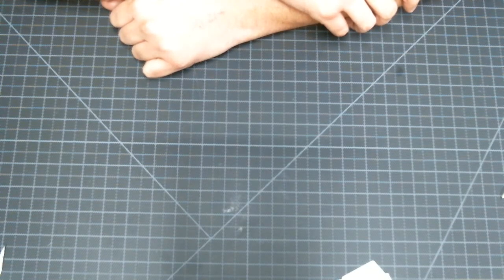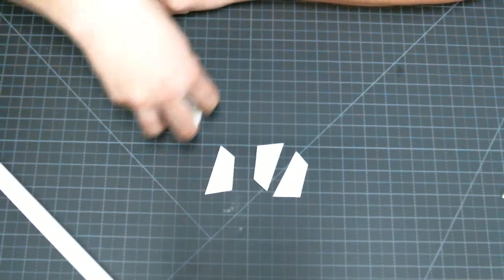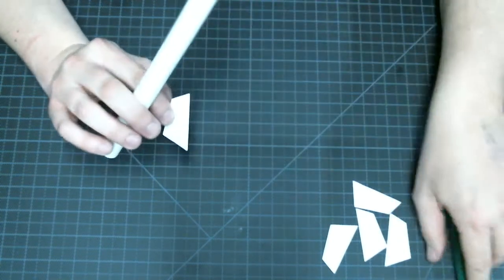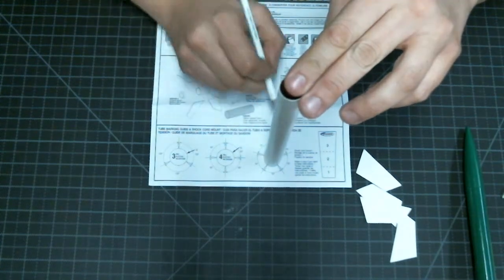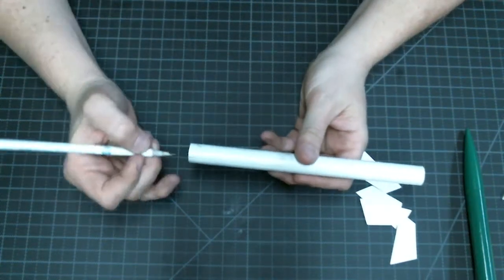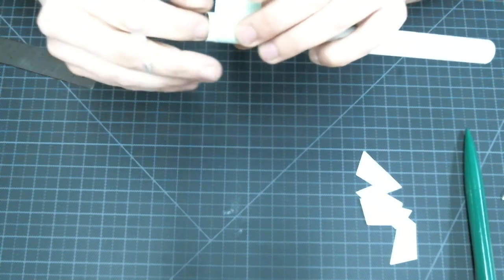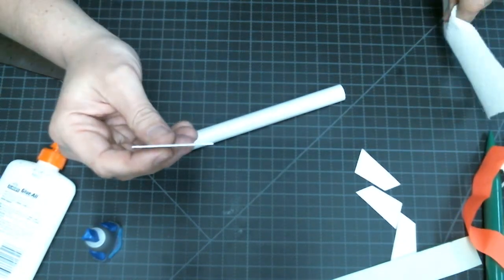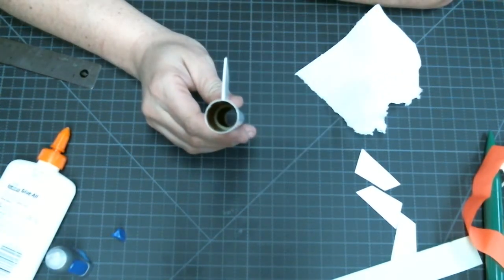Estes Viking Part 4- Fin Attachment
Part 4 of the Model Rocket build series. Layout and attachment of the rocket fins.